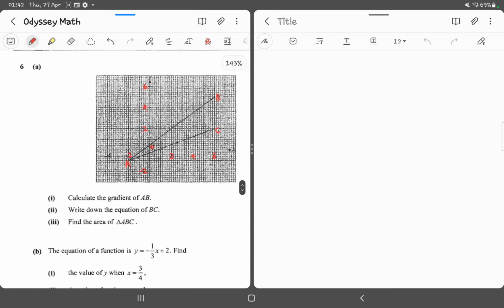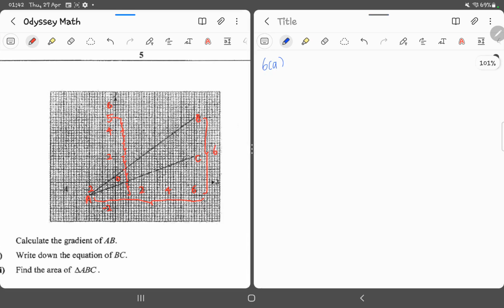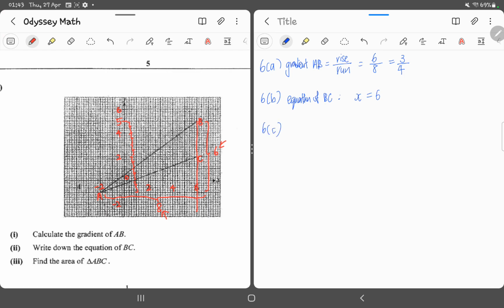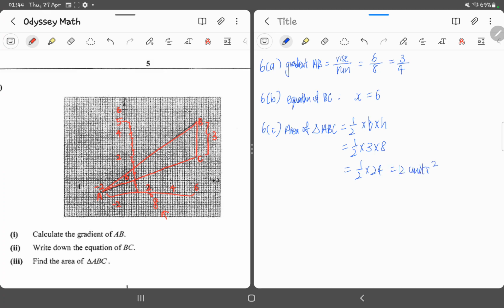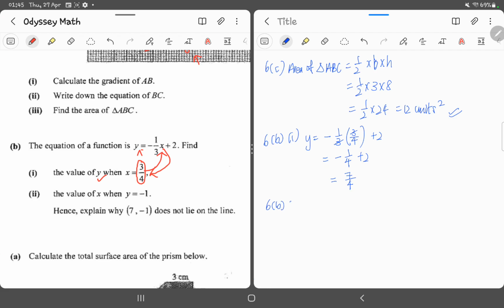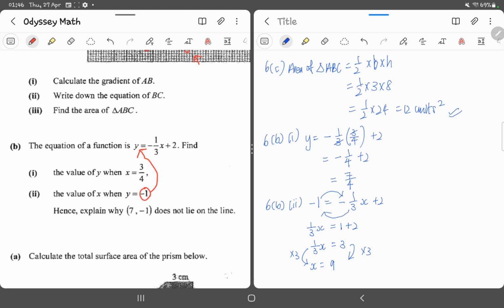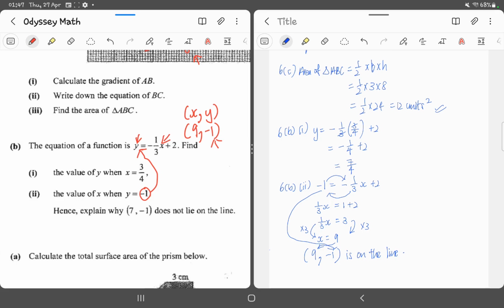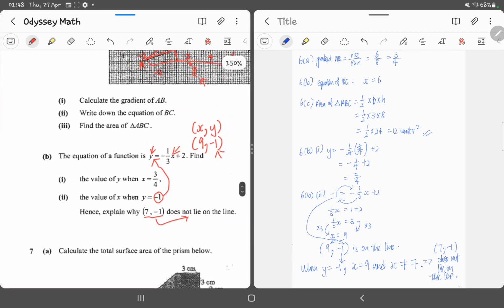Math Tuition Sec1BMSS2017P2 Q6 Exam Solution